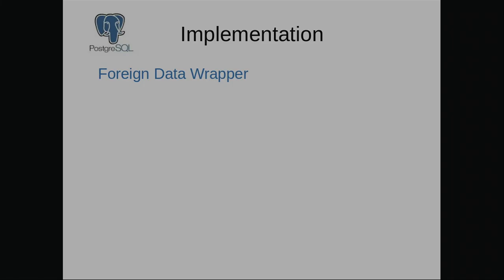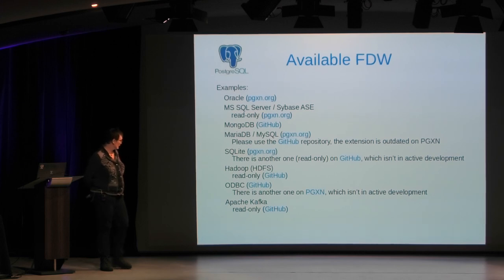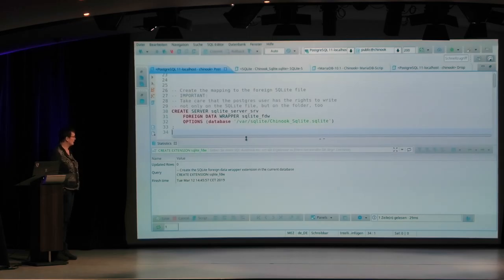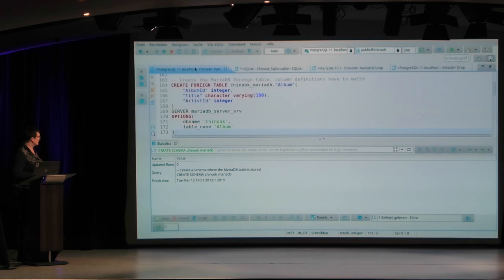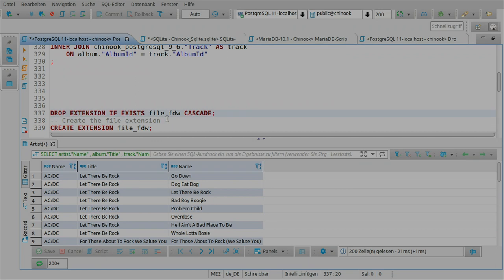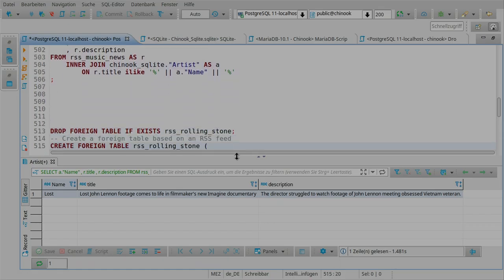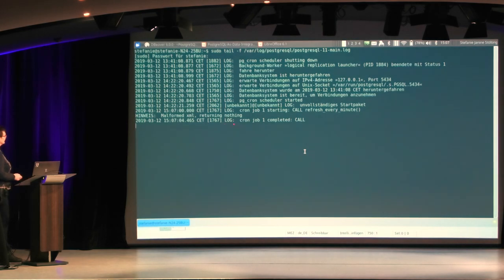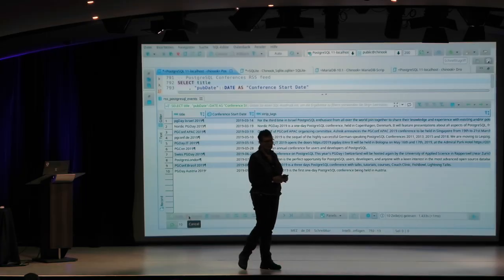PostgreSQL As Data Integration Tool — Stefanie Janine Stölting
Instead of using ETL Tools, which consume tons of memory on their own system, you will learn how to do ETL jobs directly in and with a database. The PostgreSQL implementation of the the standard ISO/IEC 9075-9:2016, Management of External Data (SQL/MED), is also known as Foreign Data Wrapper (FDW). With Foreign Data Wrapper, there is nearly no limit of external data, that you could use directly inside a PostgreSQL database.

The talk will walk you through the definition of Foreign Data Wrapper as implemented in PostgreSQL. In the second part of the talk you will see how this technology does work shown by examples with several data sources.